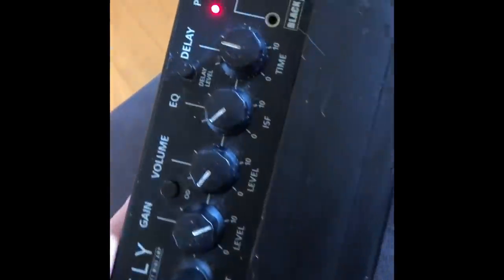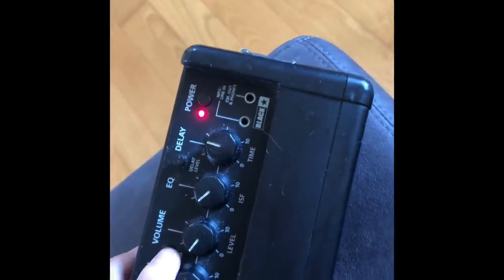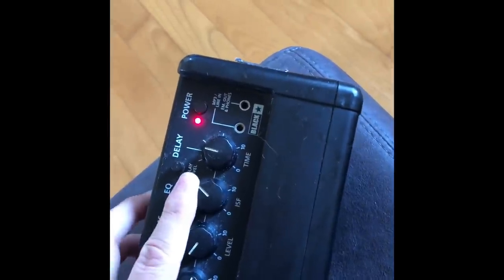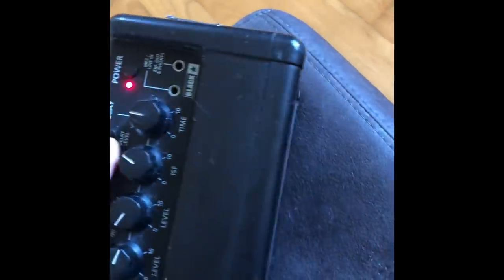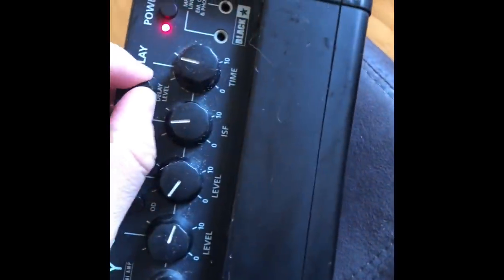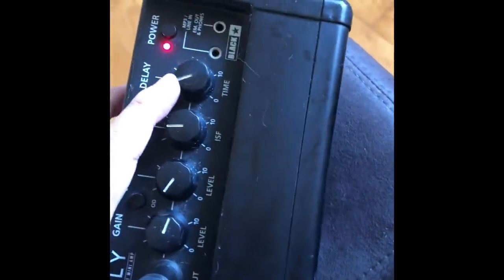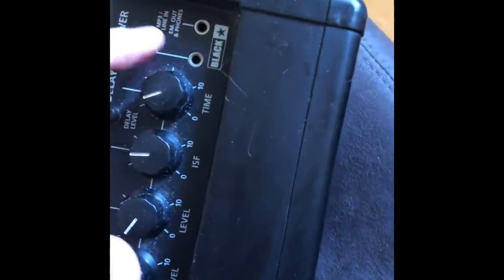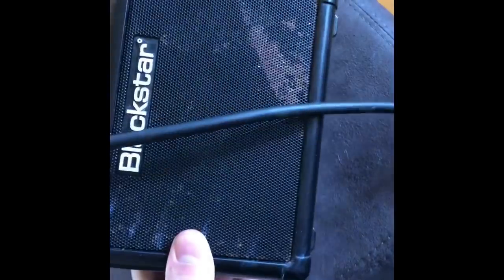This practice amp simply rocks!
Hi, Gus G from Firewind here. In this video I present you a piece of gear I really love - my portable practice amp! Check out why I love this amp so much, the story behind it and a small demonstration.

New FIREWIND album out now!